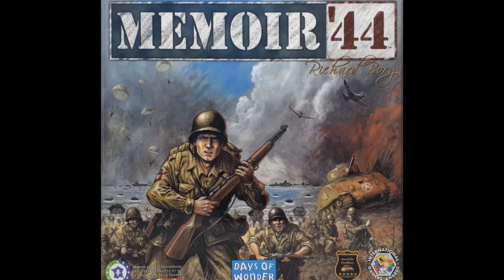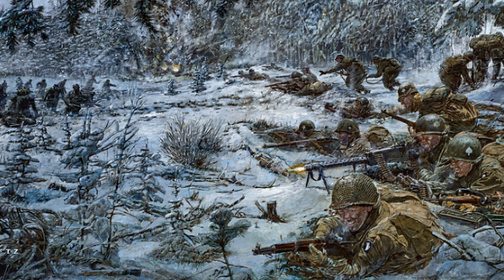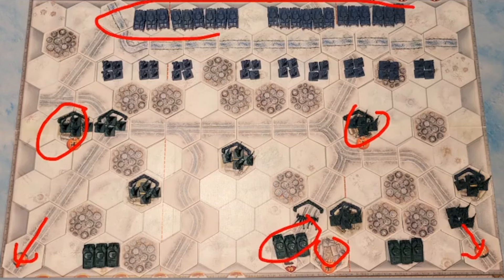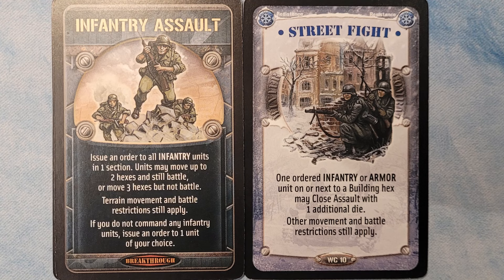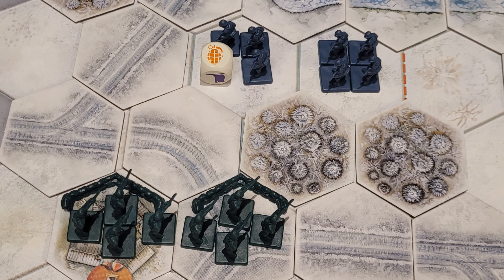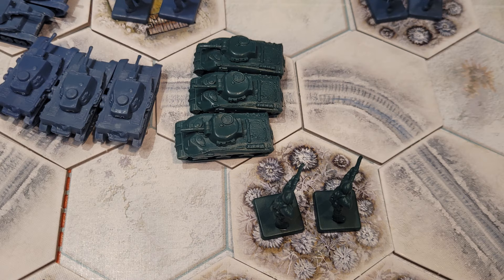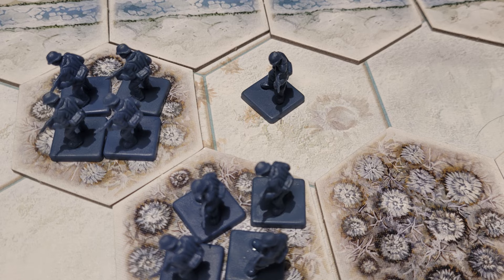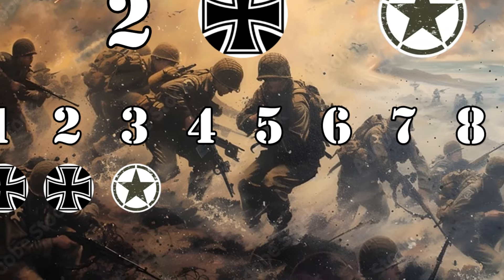Fightin' Round the World - Round 3 (Memoir '44)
We're fightin' 'round the world with Memoir '44!  This is a 10-game tournament with battles across the globe.  Whoever is ahead at the end of turn 10 rules the world!

Game 3 is during the Ardennes Offensive between the Germans and the Americans.  It is the Battle of Clervaux.

Watch the other battles in this series to see how the entire tournament transpires.  If you'd like to learn more about Memoir '44, go